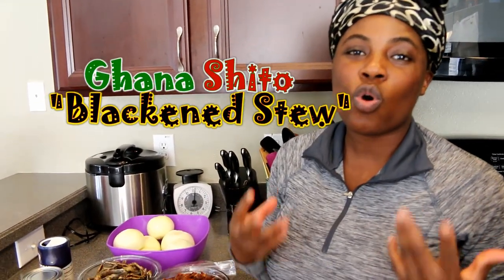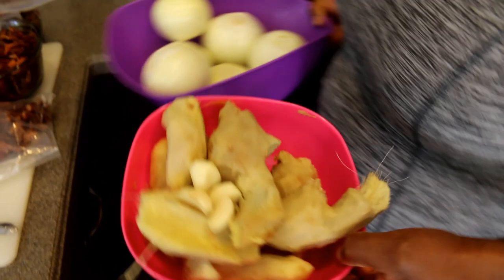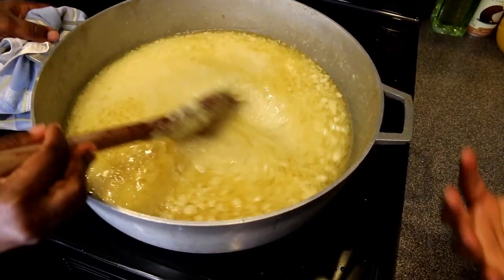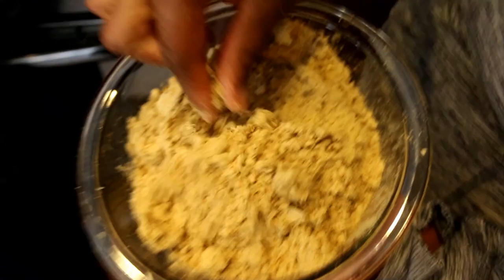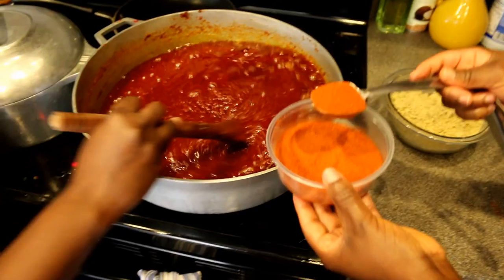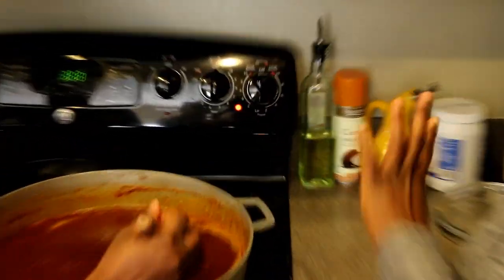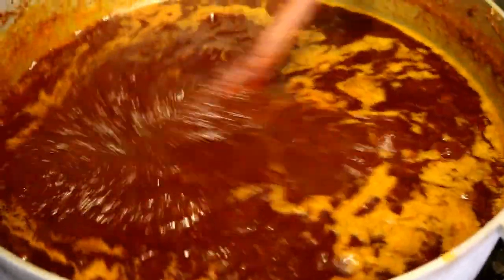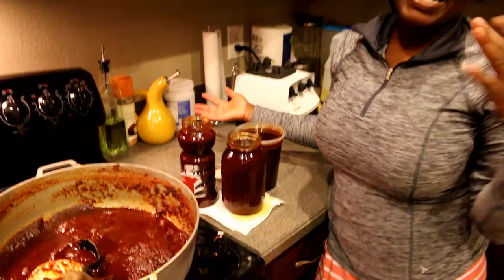Authentic Ghana Shito | Blackened Stew | Pepper Sauce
Here it is! The most requested video on my channel!!~~
Shito / Blackened Stew / Ghana Pepper sauce is best made in large batches.
This video made about a gallon of Shito! Make sure you have enough containers and space!

Ingredients:
6 medium to large onions
20oz of dried shrimp
16oz of dried herring
16 oz of ginger
4 garlic cloves
11 Tbls of chili pepper
2 cubes shrimp bouillon
60oz of tomato paste
1 gallon cooking oil (I used vegetable oil)